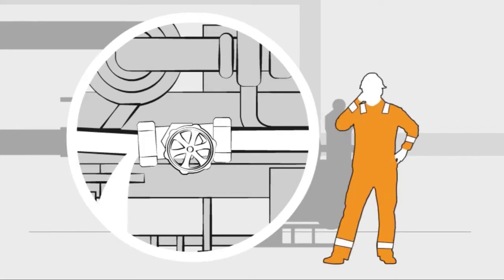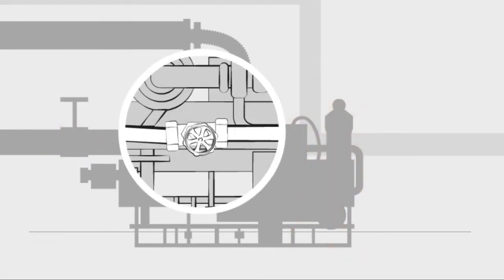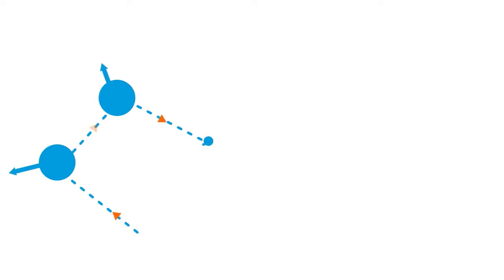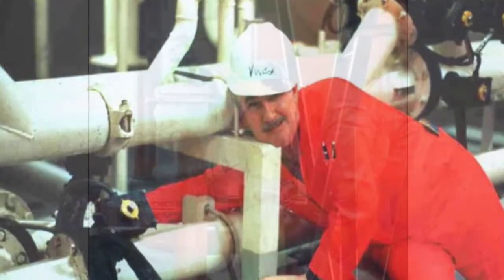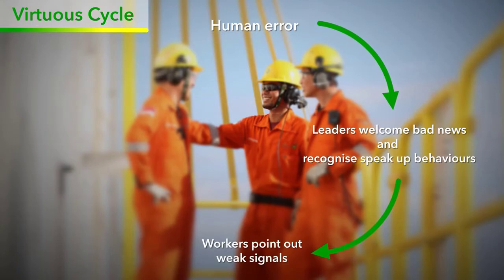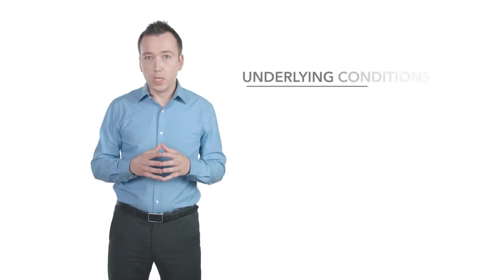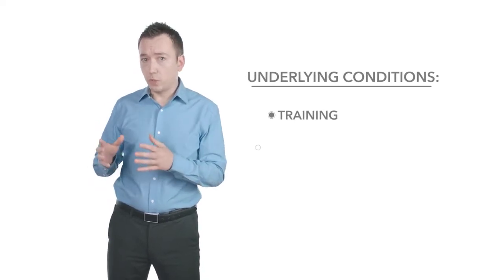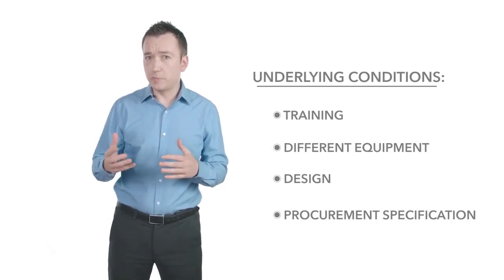5 Things You Should Know About Human Performance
Learn the Human Performance Principles and how they change accident investigation findings.